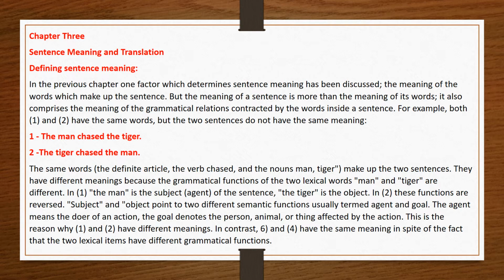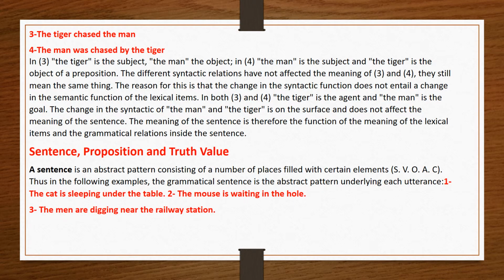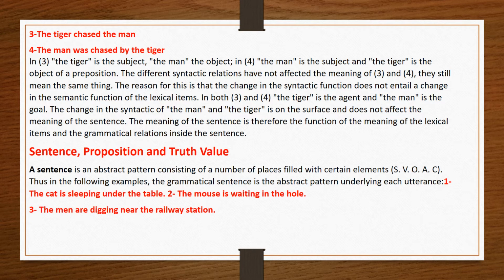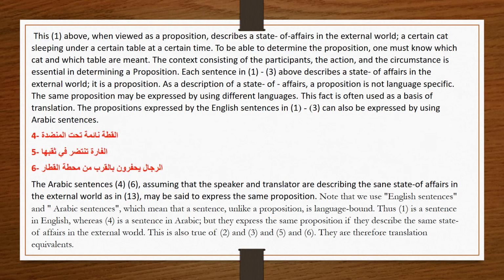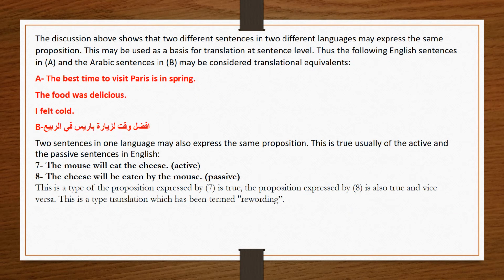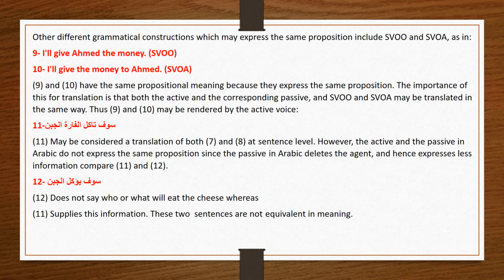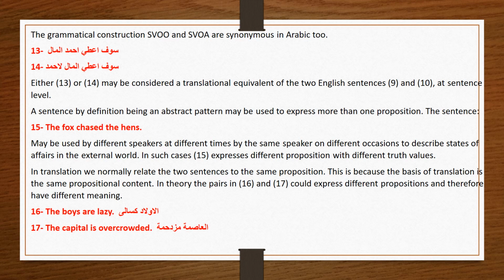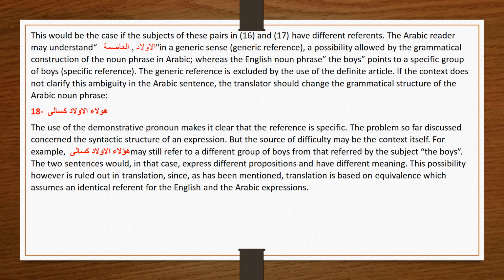Sentence Meaning and Translation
3rd Stage,Translation